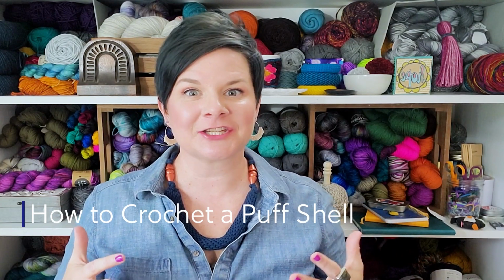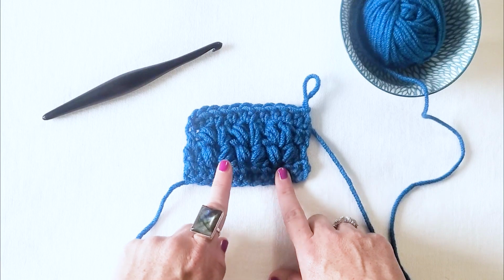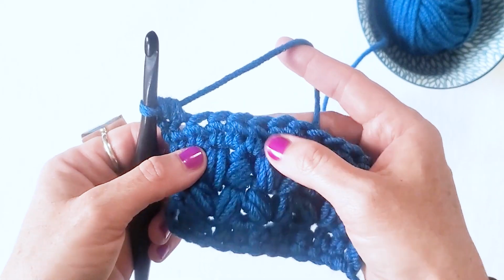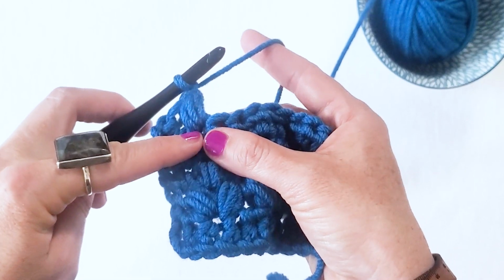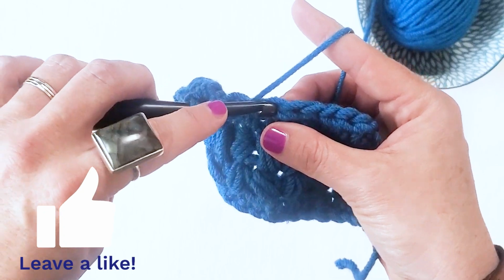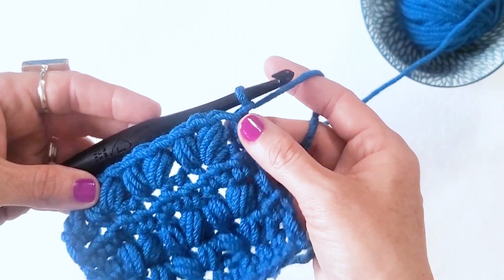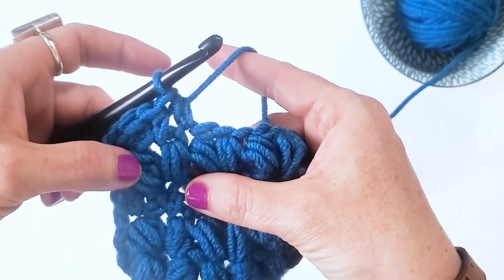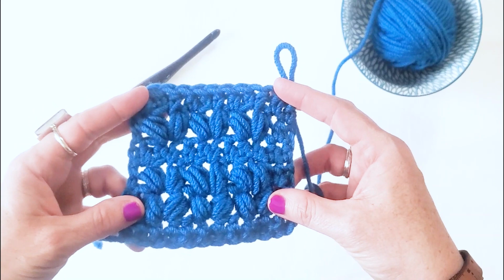Master the Puff Shell: A Left-Handed Crochet Stitch Tutorial by Sarah Korth!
Elevate your crochet repertoire with the exquisite Puff Shell stitch, expertly taught by Sarah Korth of SEK Handmade! In this comprehensive left-handed crochet tutorial, Sarah, a seasoned crochet teacher, unveils the secrets to creating the enchanting Puff Shell, adding a touch of elegance to your crochet projects.

What You'll Discover in This Tutorial:

1️⃣ Perfect Puff Shells: Sarah's expert guidance ensures you master the art of creating perfect and plush Puff Shells. Learn the stitch-by-stitch breakdown, allowing you to incorporate this stunning texture into your blankets, garments, and accessories.

2️⃣ Tips and Tricks: Benefit from Sarah's wealth of experience as she provides valuable tips and tricks to enhance your crochet skills. From maintaining consistent tension to troubleshooting common challenges, Sarah ensures your Puff Shell creations are nothing short of perfection.

🌈 Join Sarah Korth in this detailed tutorial and immerse yourself in the world of crochet elegance. Whether you're a beginner or an advanced crocheter, Sarah's clear instructions make it accessible for all skill levels.

🎥 Hit play now to unravel the magic of the Puff Shell stitch and infuse your crochet projects with a touch of sophistication.

What I'm wearing:
Beginner Tunisian Necklace:

Chapters:
Intro  00:00
Puff Shell  00:22
Working back into puff shells  05:04
Closing  06:53